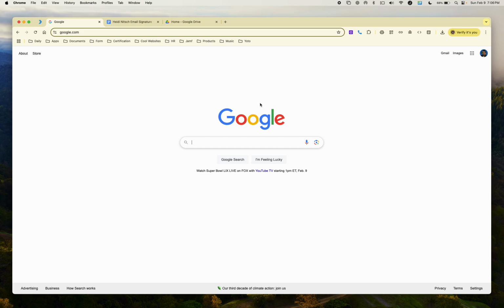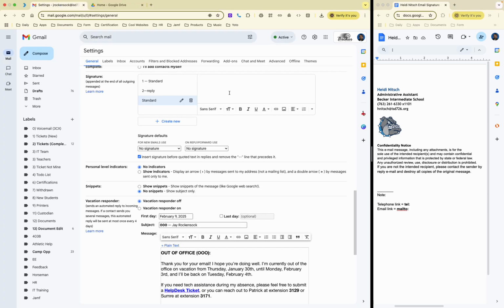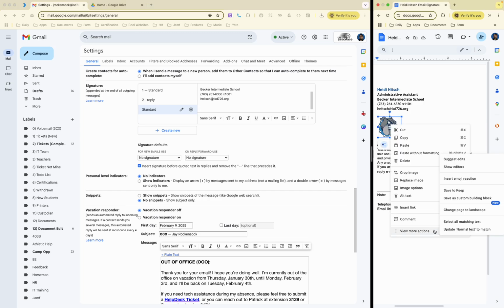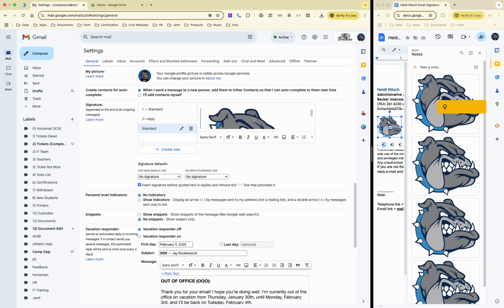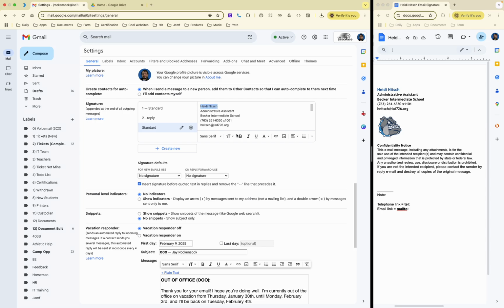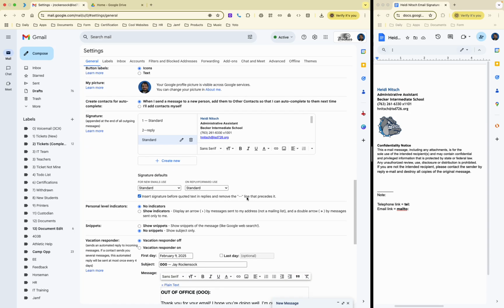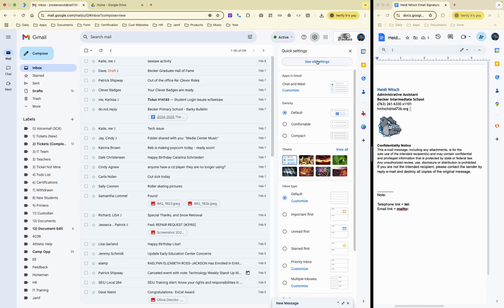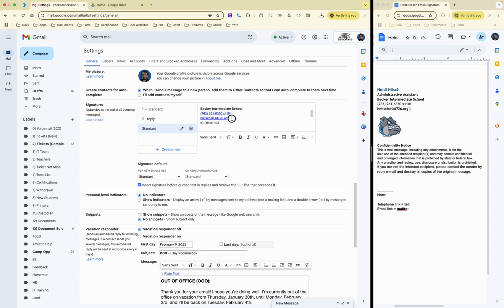Gmail Signature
ROCKENSOCK.ORG | Gmail Signature